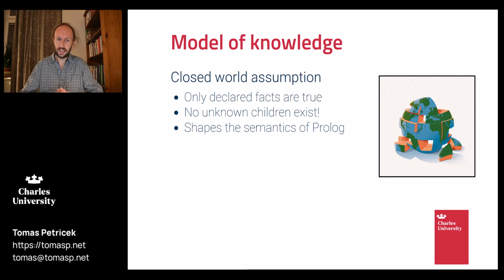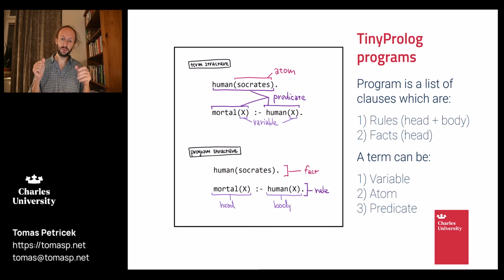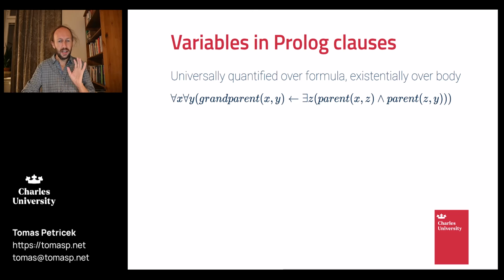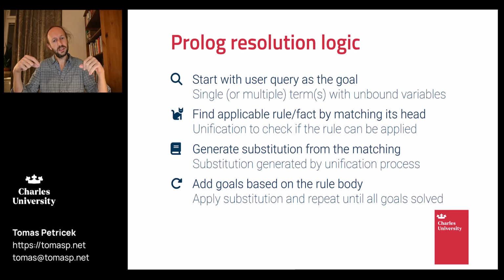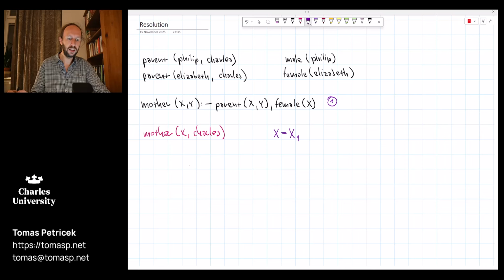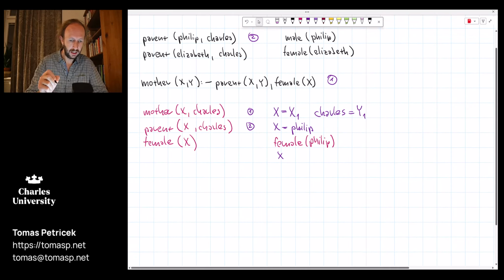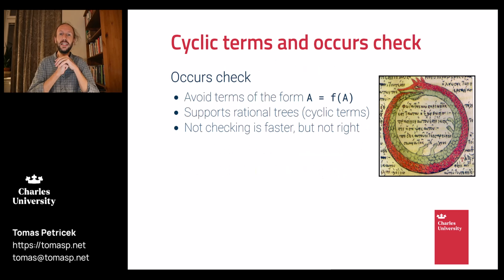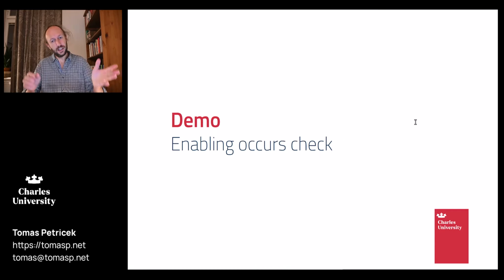TinyProlog 5.2 - Structure, unification, resolution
How do we implement the core logic of the TinyProlog program execution? To understand this, we need to look at a bit of theory. In this video, we look at the three basic components of the answer. The first is the structure of Prolog programs which are made of facts and rules. The second is the logic behind Prolog programs. The third is the process of resolution that is used to answer user queries.